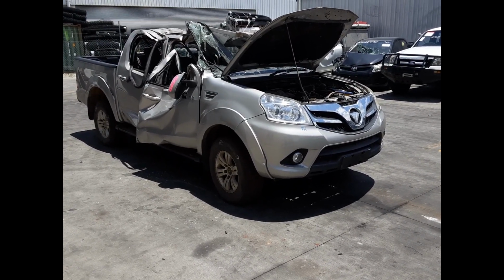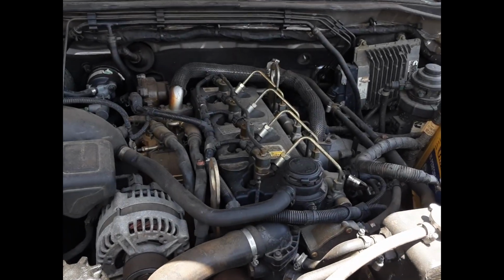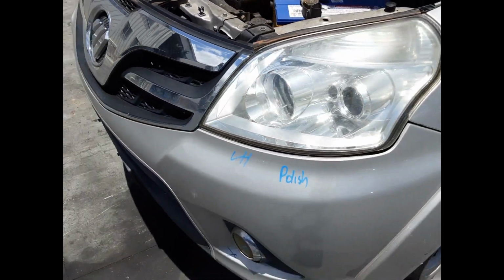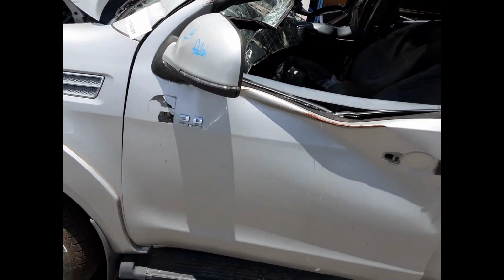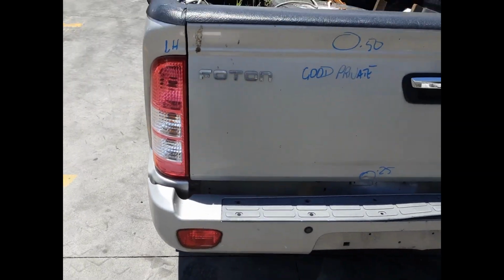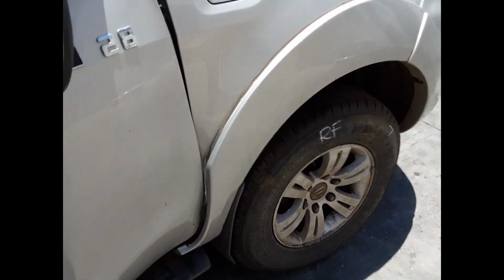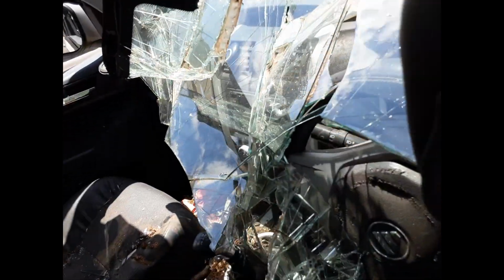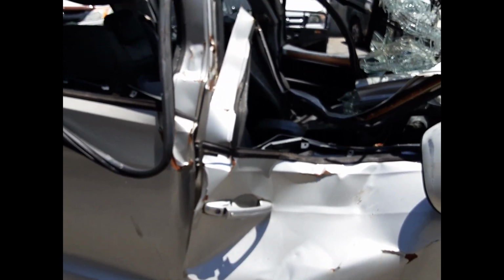Wrecking – 2012 Foton Tunland – Manual 4WD 5366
2012 Foton Tunland  – Manual  5366
 2.8 Litre 4 Cylinder Diesel
Stock # 5366
Hi, this is Chris from Total Parts Plus and today we have a 2012 Foton Tunland [inaudible 00:00:05], stock reference number 5366.
The shape runs from the 10th month 2012 through the 12th month, 2020. It has a 2.8 litre four-cylinder turbo diesel engine backed by five speed manual full drive transmission. 2.8 litre four-cylinder turbo diesel engine.
We have the right-hand headlight, right-hand fog light, tidy front bumper cover, radiator grill, left-hand headlight. Left guard appears to have no damage. Left front 16 inch factory alloy mag, good tyre. Left power door mirror, indicator type. Does have paint fade
 Left rear 16 inch factory alloy mag with a good tyre. Left hand tail light. Tailgate has a couple of small dents. Right rear 16 inch factory alloy mag with a good tyre. Kind of right front 16 inch factory alloy mag with a good tyre
 This vehicle is fitted with grey vinyl interior, five speed manual gear shifter, heater controls, single stack CD player and it looks like nothing else has survived off the vehicle.

Ebay Store:  Total Parts Plus 1